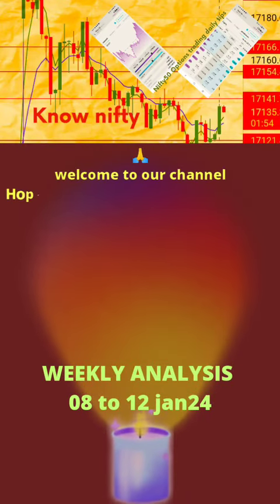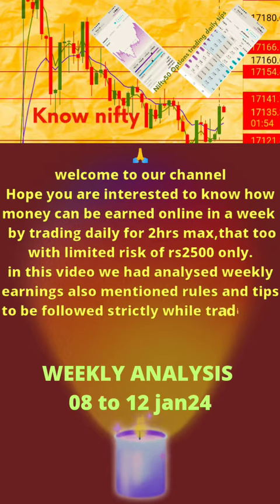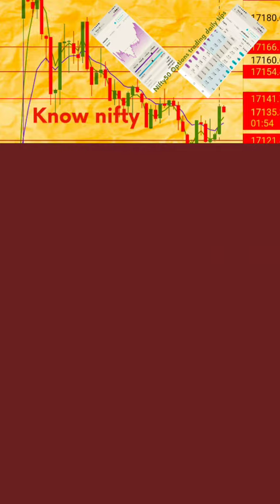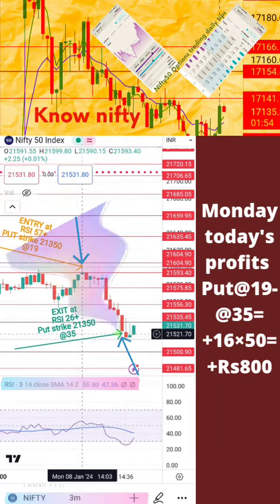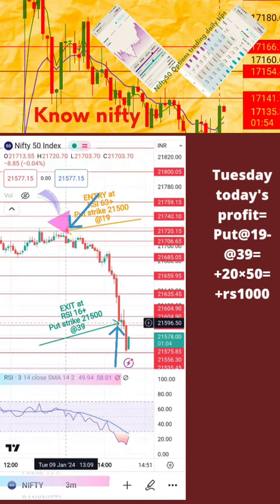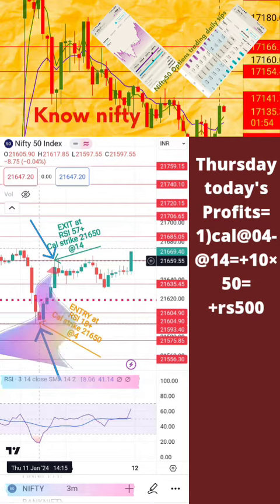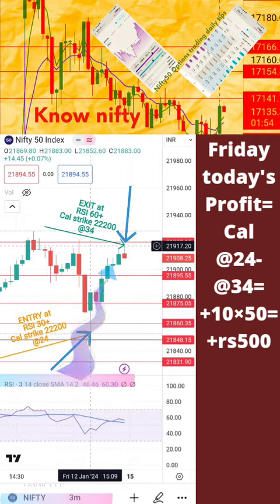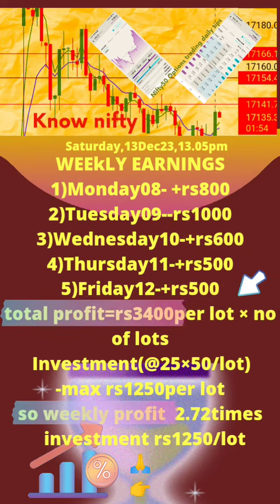earn from nifty WEEKLY rs3400 with rs1250,13jan24